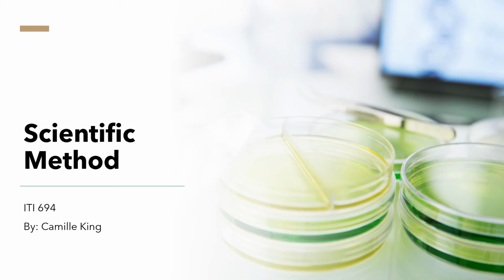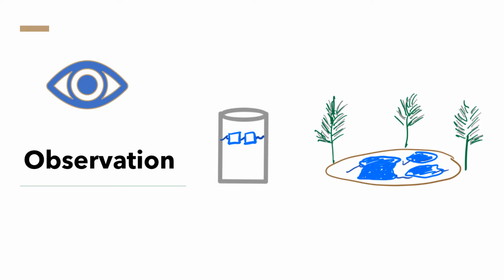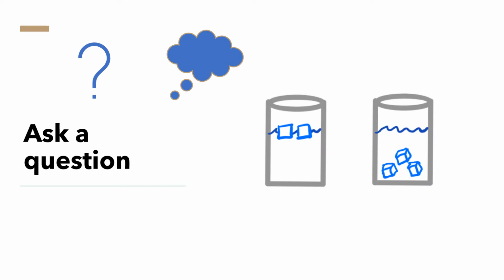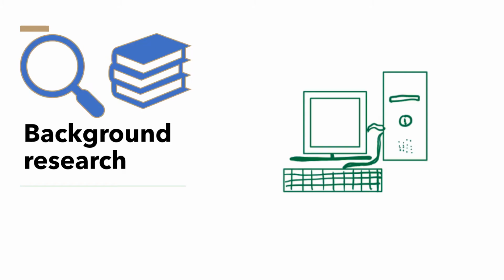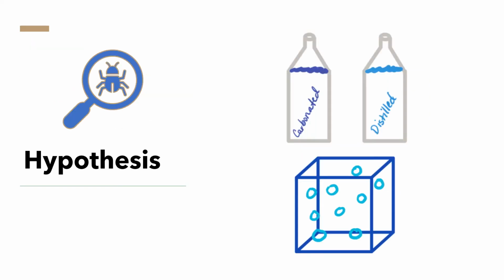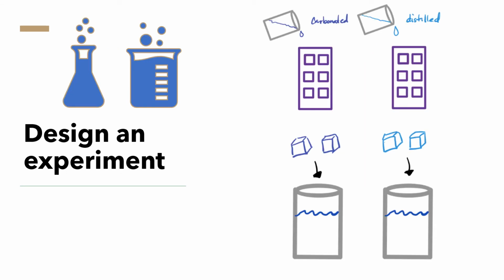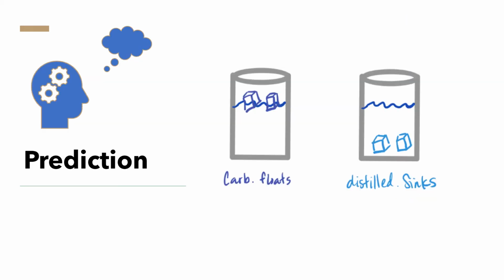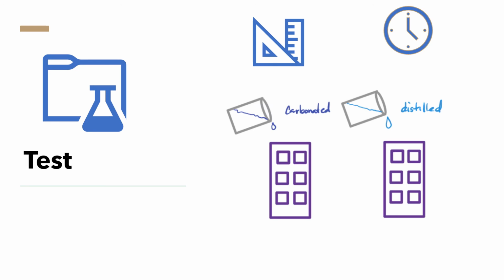Scientific Method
ITI694 Assignment3A by Camille King